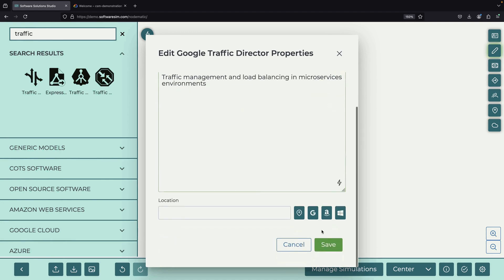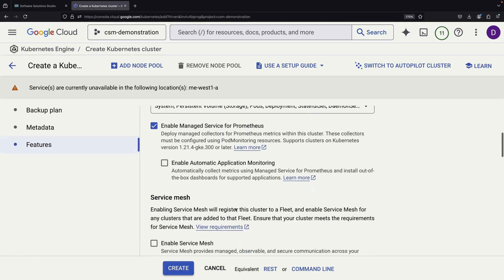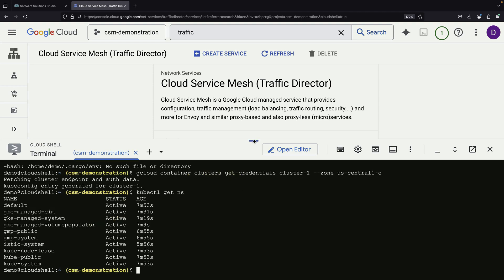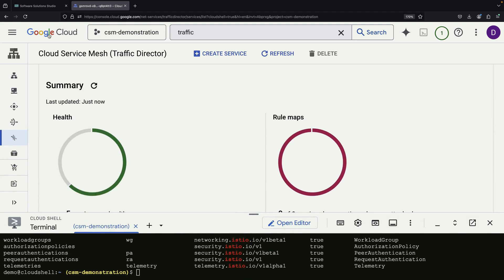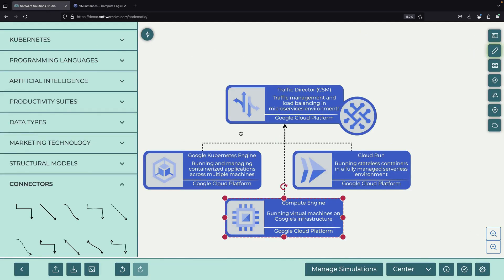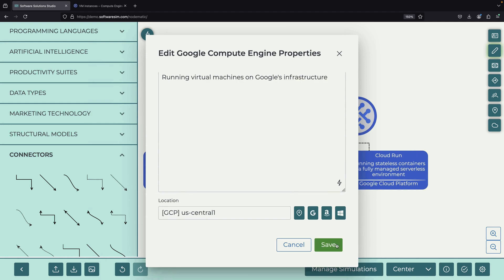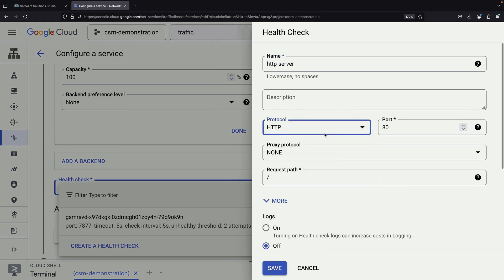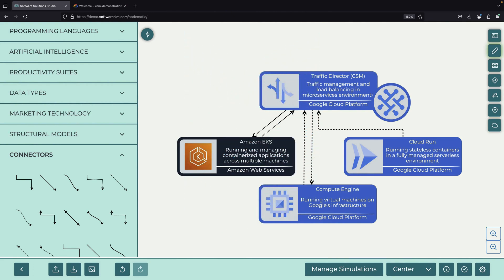Cloud Service Mesh - Setup Introduction (Google Cloud)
Learn how to set up and integrate Google Cloud's new Cloud Service Mesh across multiple runtime environments. This tutorial covers basic setup with GKE, Compute Engine, and more.

Key Topics Covered:
- Complete GKE cluster setup with Service Mesh
- Sidecar injection configuration
- Compute Engine integration (both client and service provider)
- Multi-region and multi-cloud setup

0:00 Conceptual Overview
1:04 Kubernetes Engine Cluster
2:42 Sidecar Injection
4:39 Compute Engine Clients
6:12 Compute Engine Services